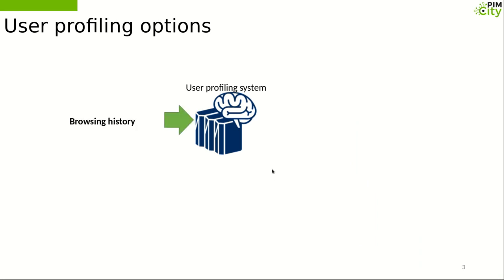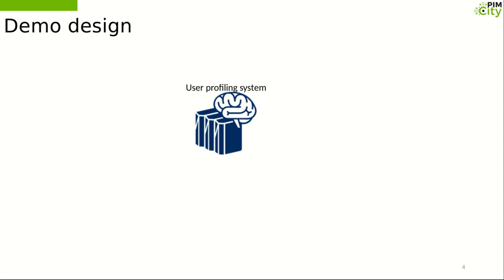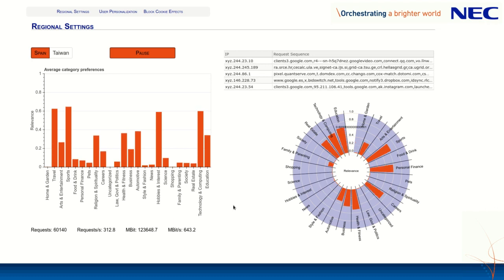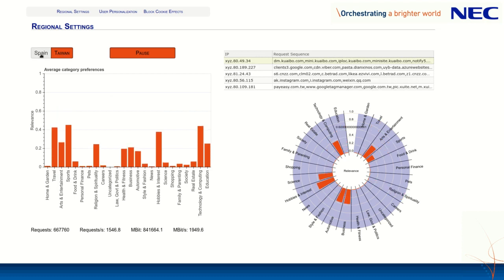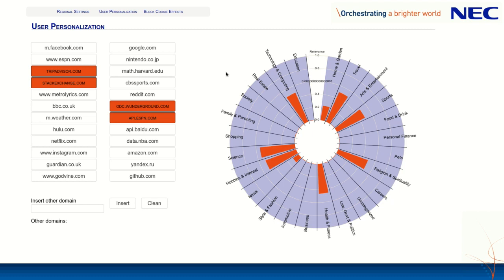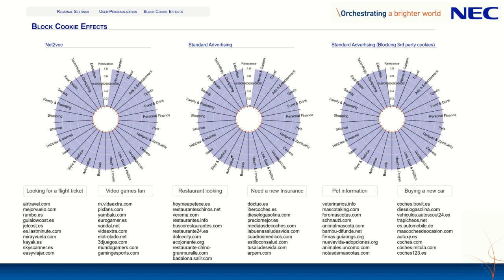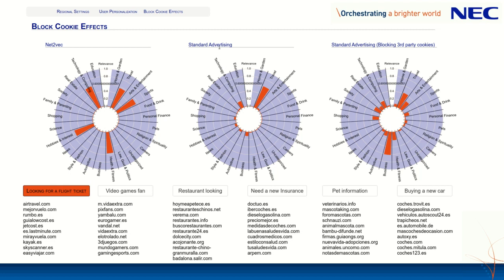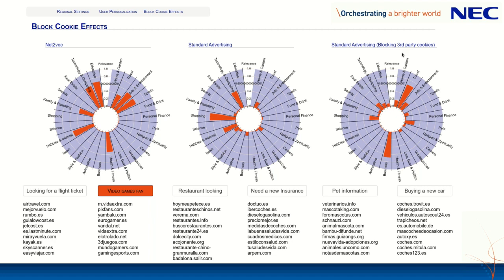User Profiling System